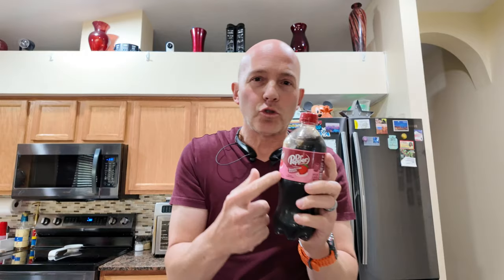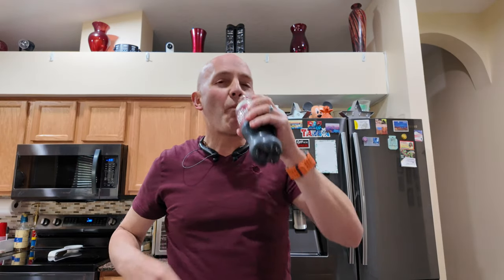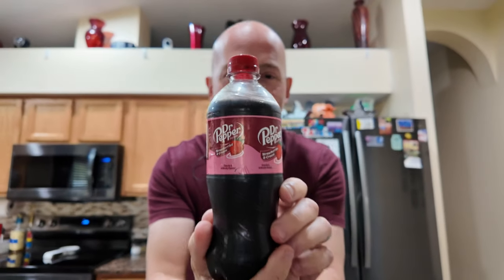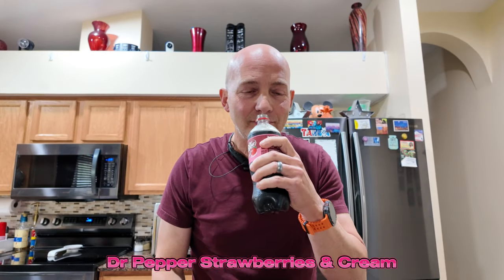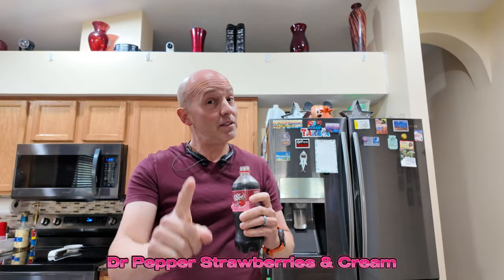Trying the new Dr Pepper Strawberries and Cream!!! Is it Good??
I'm not the biggest Dr Pepper fan, but they came out with a new flavor, Strawberries and Cream, and I had to see what it was all about! 🤔 Is it worth trying? Does it actually taste good? Let's find out! 🍓🥤